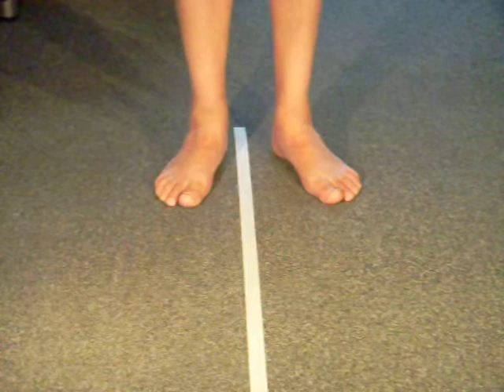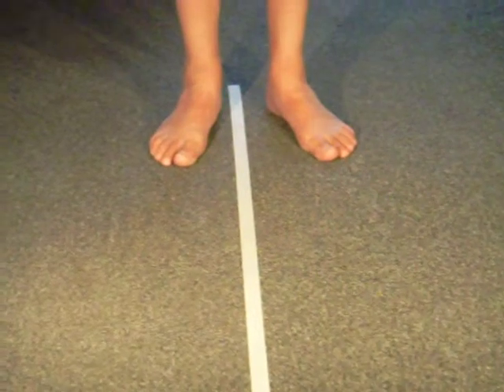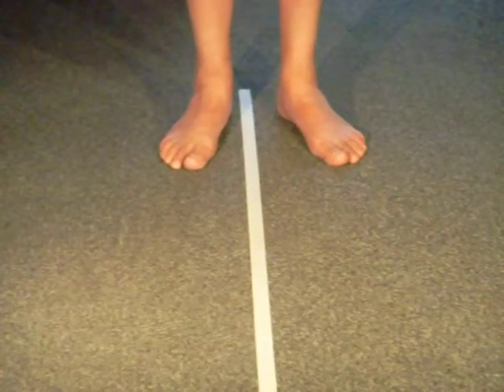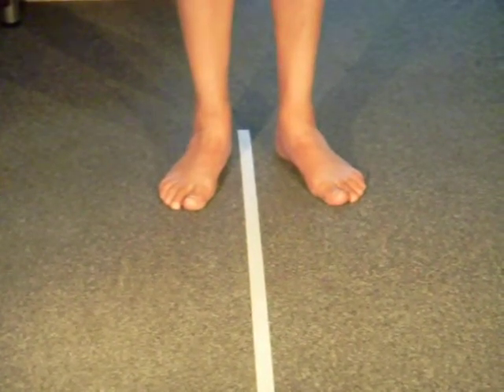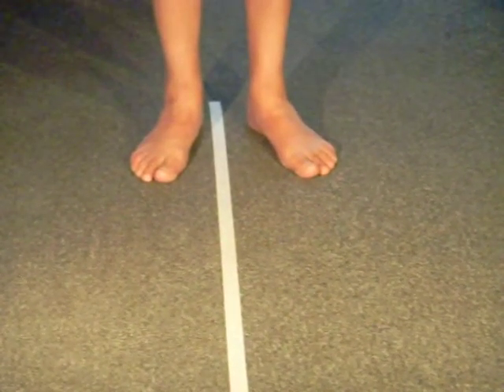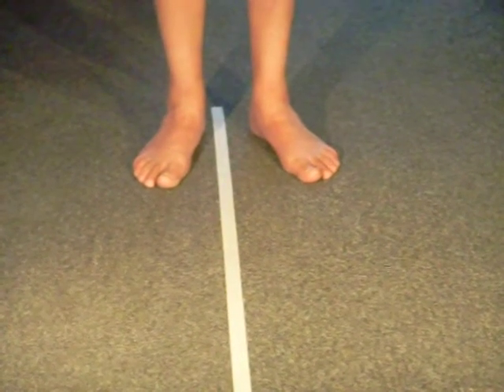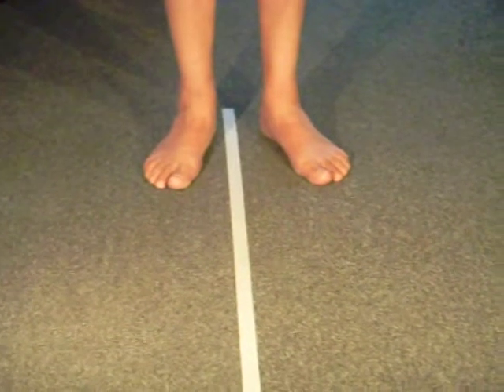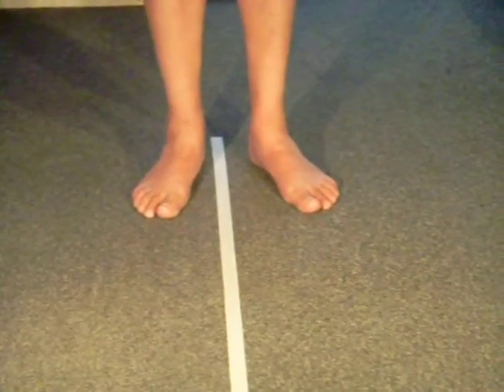3 D Athlete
To introduce my world of coaching athletes, I'm giving you the 3-Dimensional world of measuring a runner/athlete for describing how to improve your technique. I'm sorry to say to the coaches viewing this, that my expertise toward improving running isn't based upon guessing, I use math, measurements, and documented improvements. I don't and won't guess how to better train an athlete. I'll leave the guessing and your injury rates, to you, USATF, and the pathetic farce called the running media.